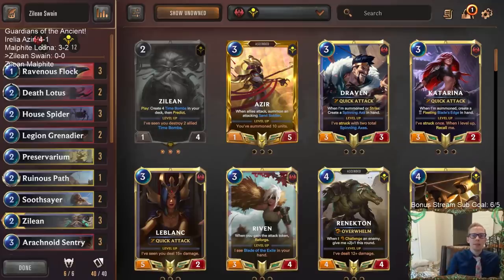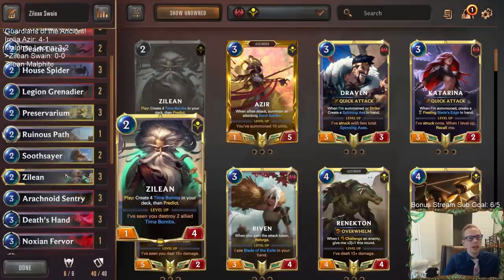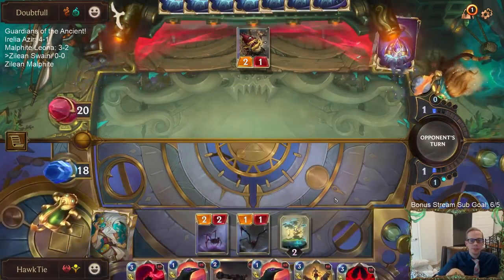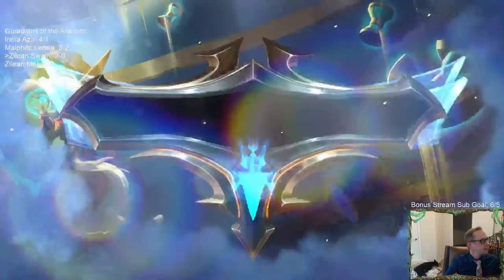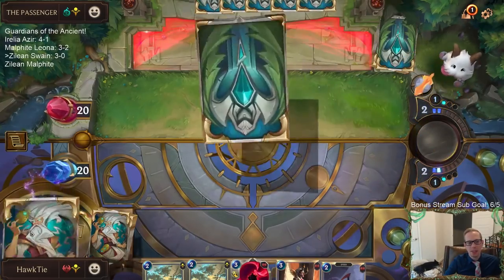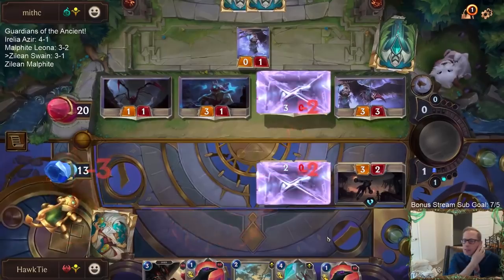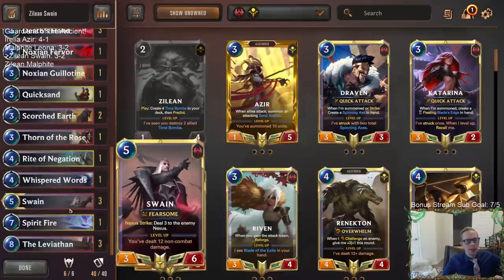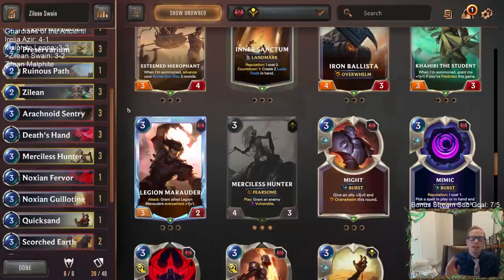Zilean Swain: Ravenous Time Bombs | Legends of Runeterra LoR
Legends of Runeterra Ranked deck: Zilean Swain
Code:
CEBQIAQDAEDQQCICAEBS4NYCAQDQ2JYDAIAQGJJSAECAOSABAMBQ2BAEAQDTWUTKNUAQEAYDAEAQGFQCAQBQECQ
Champions: Zilean, Swain
Regions: Noxus, Shurima

Intro 0:00
Match 1 v. Maokai Nautilus 2:58
Match 2 v. Thresh Nasus 10:58
Match 3 v. Azir Irelia 22:36
Match 4 v. Zilean Nasus29:06
Match 5 v. Thresh Nasus 36:16
Conclusion 42:58